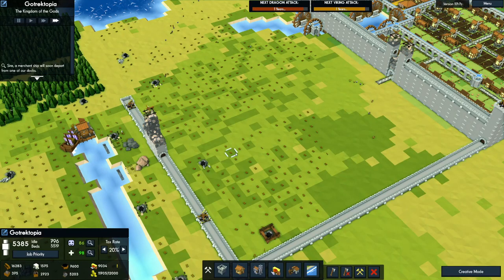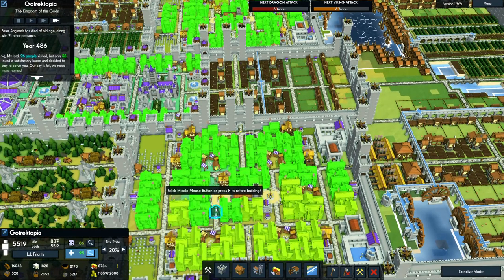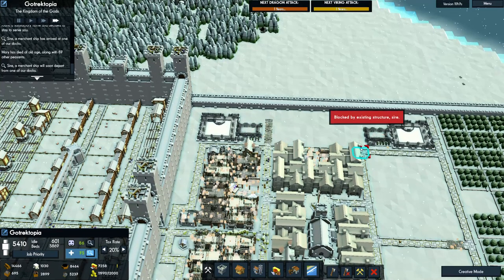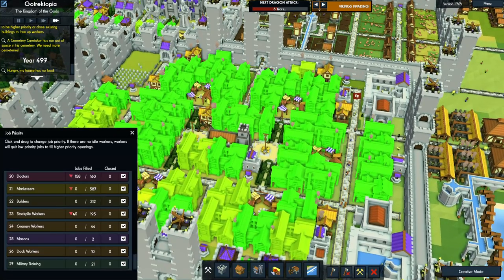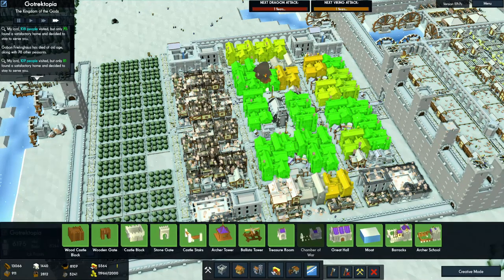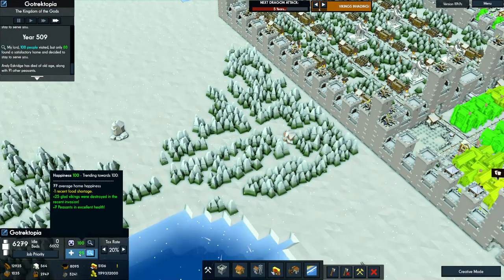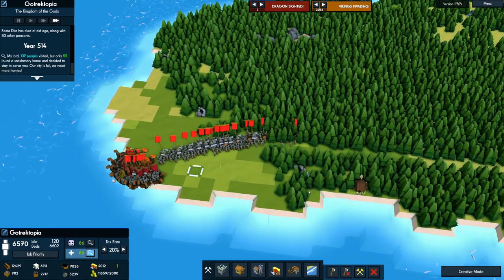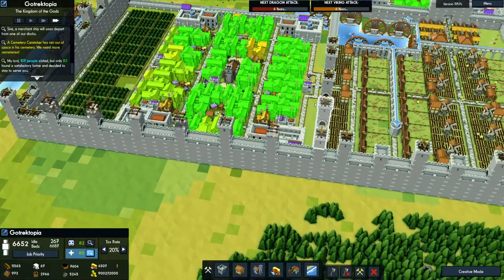Fortified Port - Kingdoms and Castles - S2 E12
In today's episode of Kingdoms and Castles we complete another village and fortify our Trading Port.